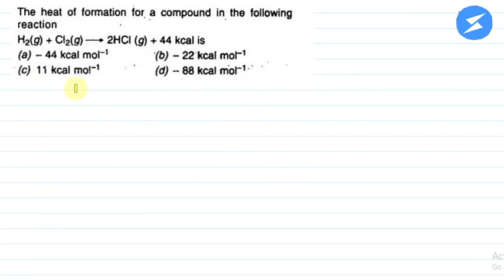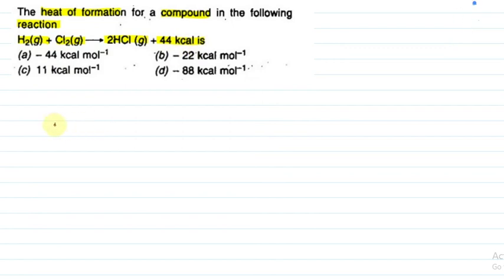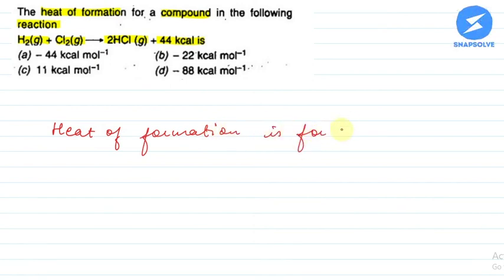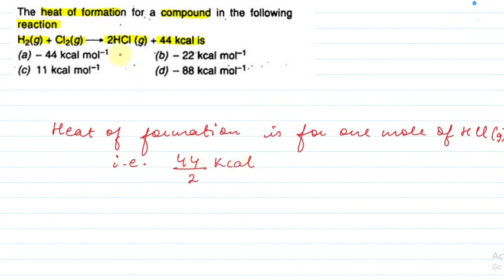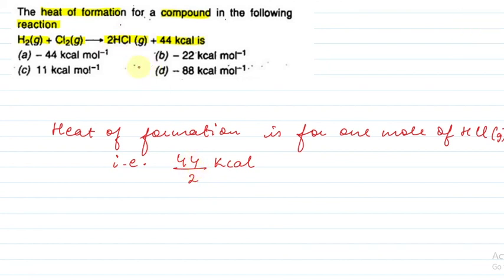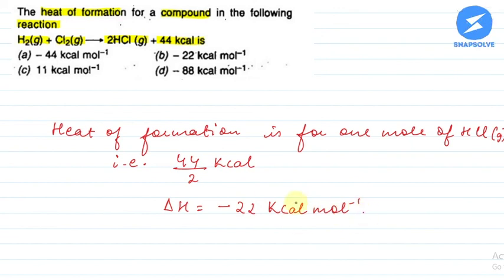The heat of formation for a compound in the following reaction H2(g)+Cl2(g) → 2HCl...| SnapSolve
NCERT | Chemistry | Class 11 | Snapsolve
The heat of formation for a compound in the following reaction H2(g)+Cl2(g) → 2HCl(g)+44 kcal is
a. -44 kcal mol-1
b. -22 kcal mol-1
c. 11 kcal mol-1
d. -88 kcal mol^-1

👉 Have Any Query? Ask Us.